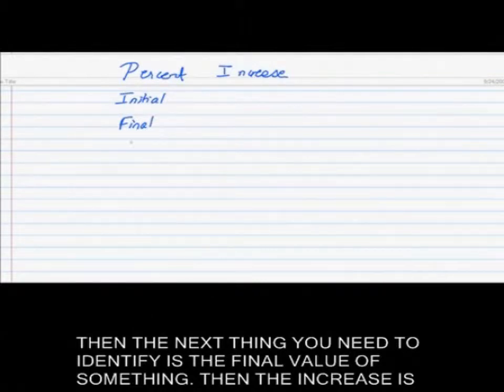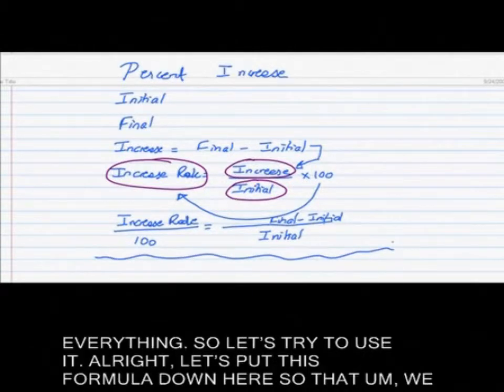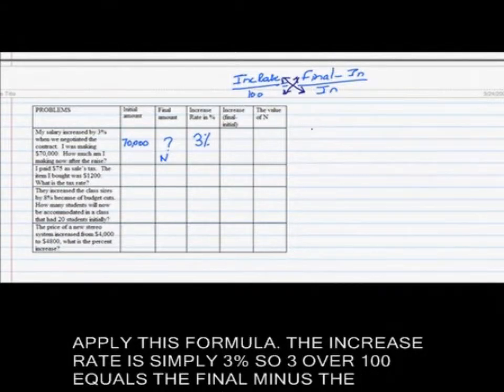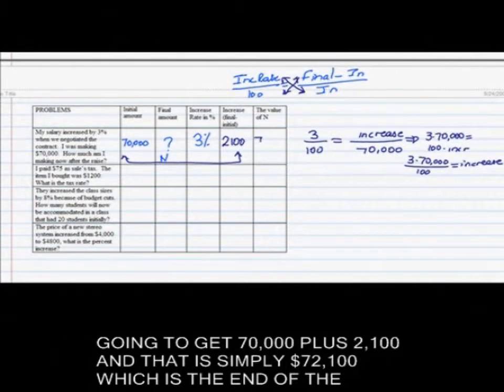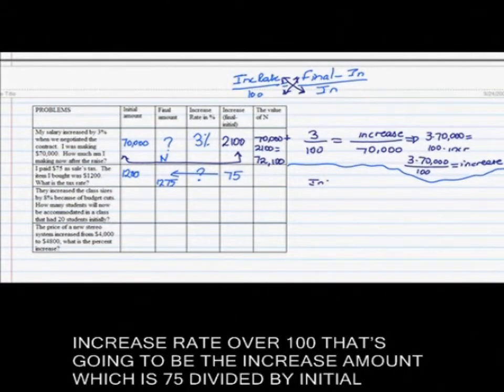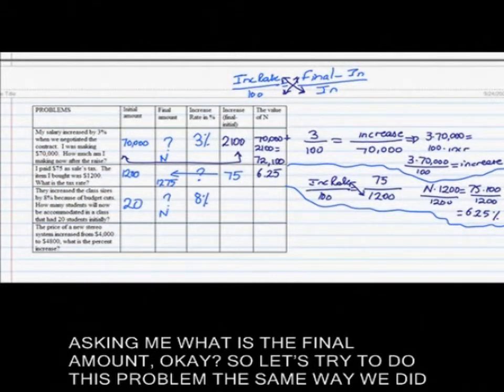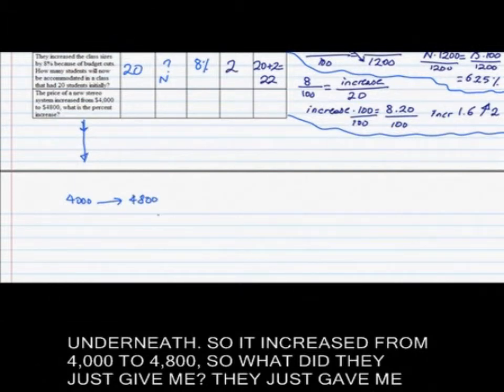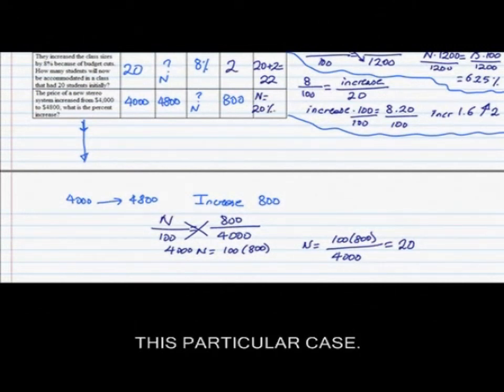AT Percents2 G 4 Percent Increase